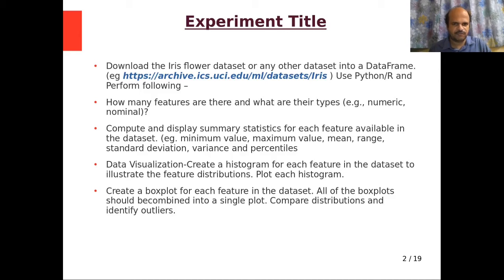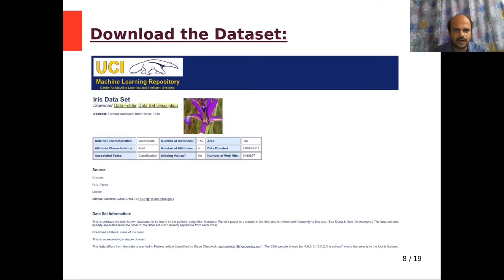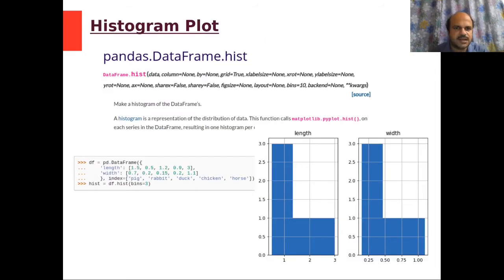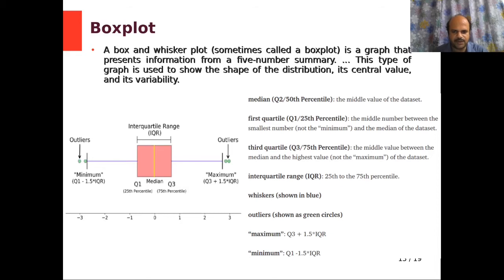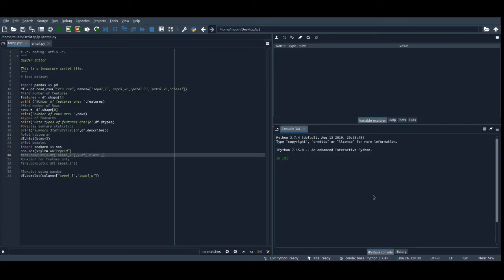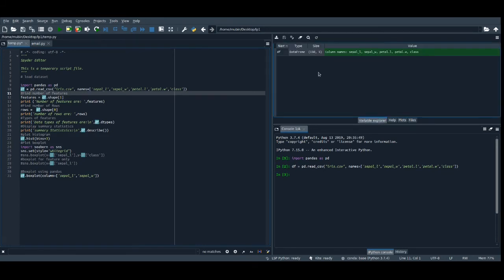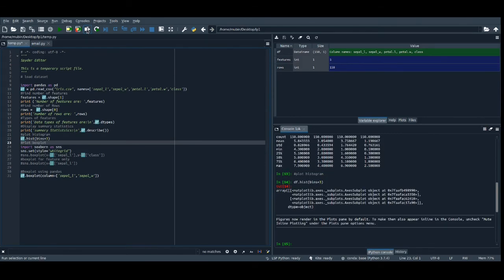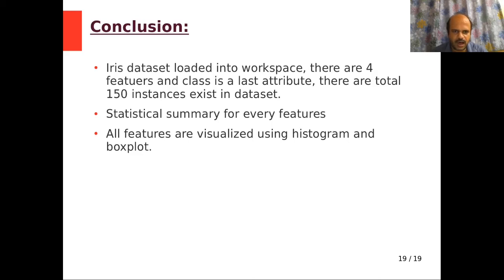Data Analytics Experiment 1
Experiment 1 Lab Practice 1 B. E. Computer Engineering, SPPU